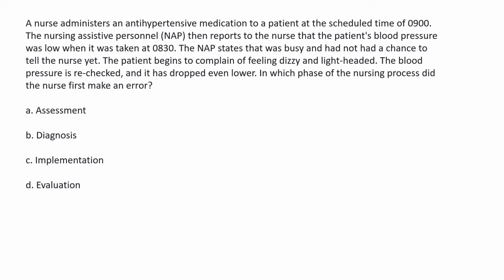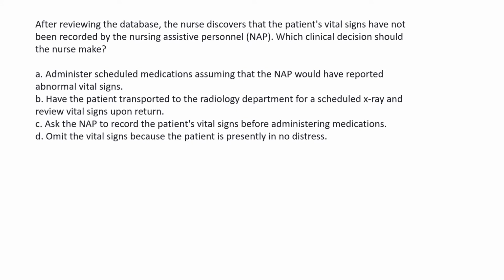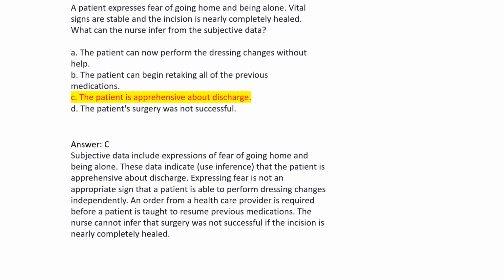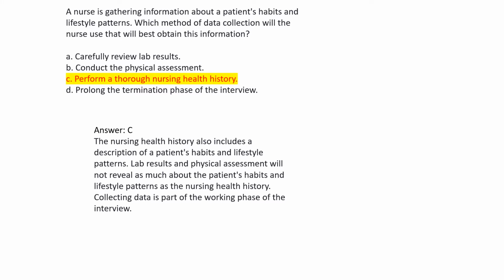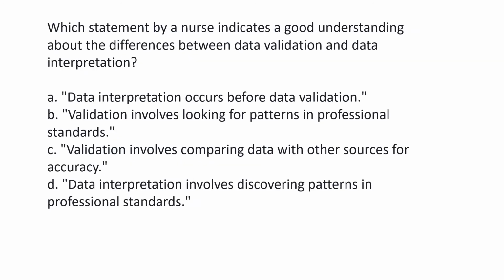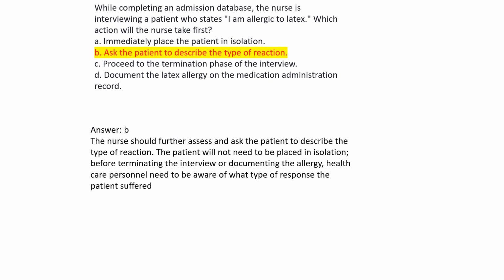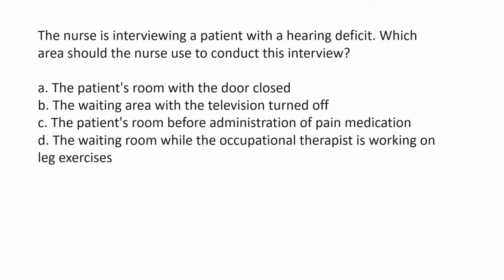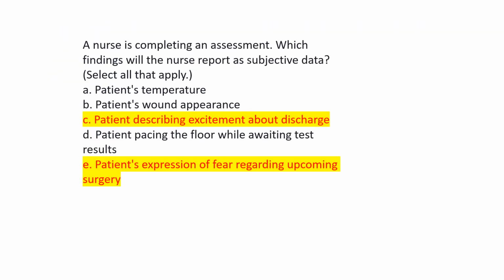Study guide for Nursing assessment -- Nursing Process -- Fundamental of Nursing